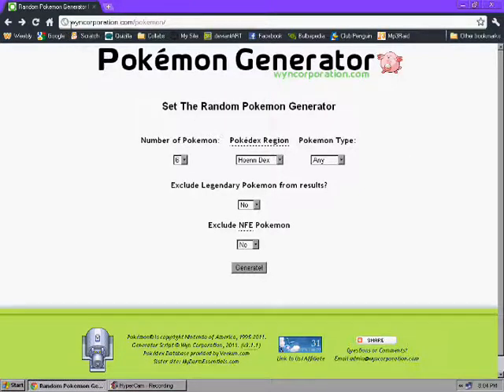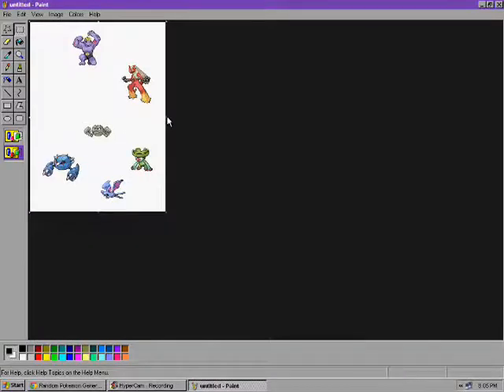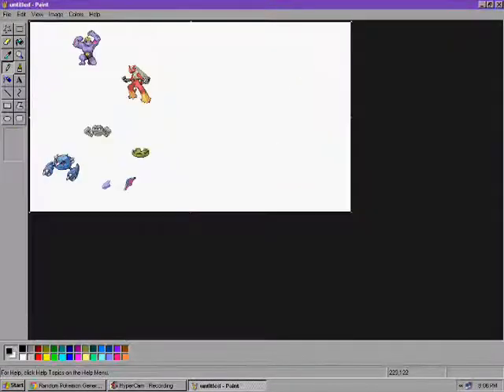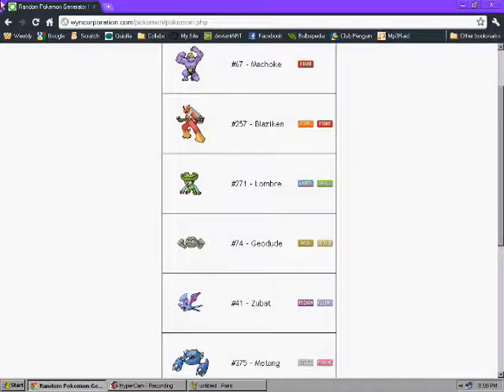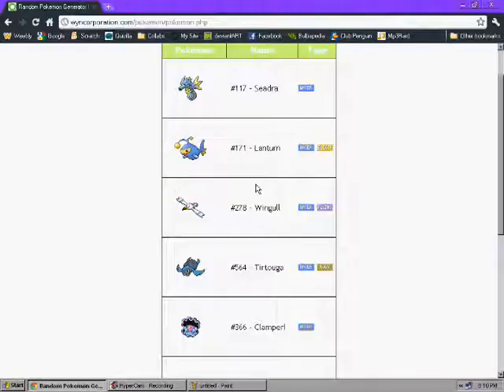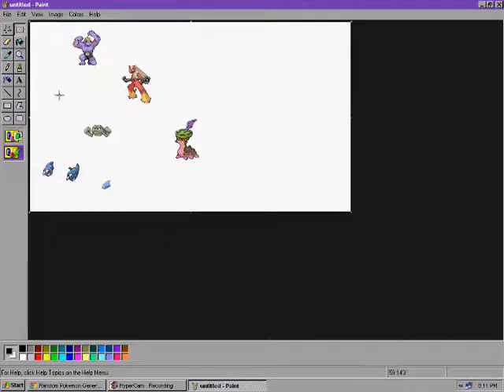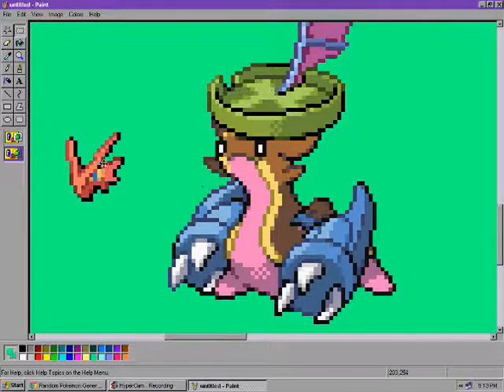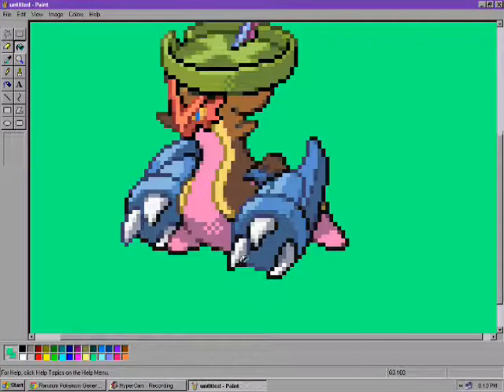Sprite Morphing Tutorial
My sprite morph tutorial! Sorry for speech messups and loud clicking.